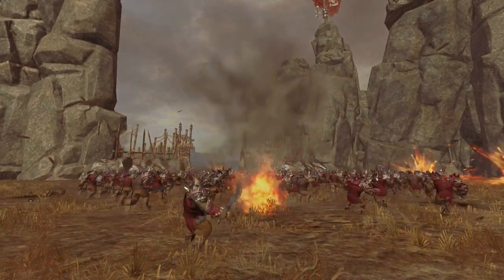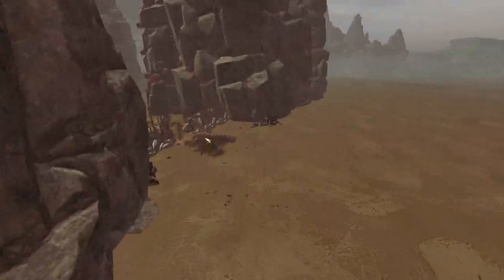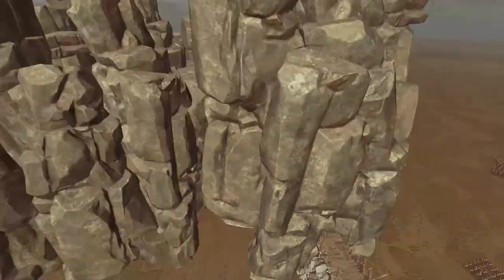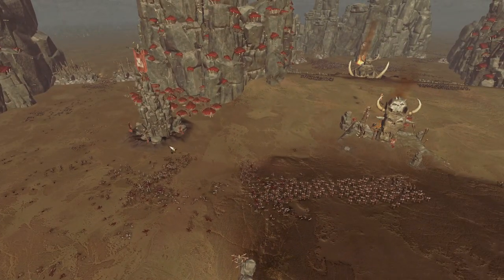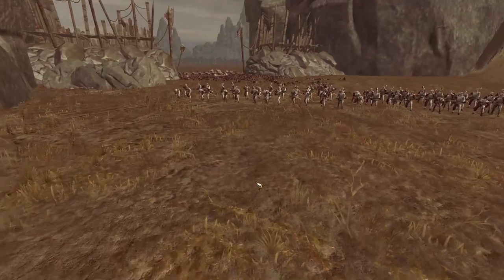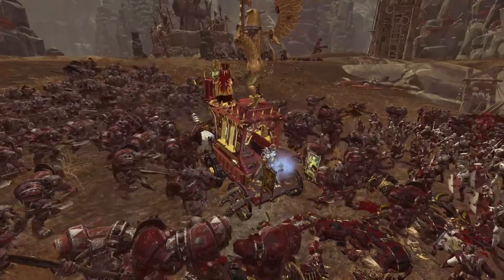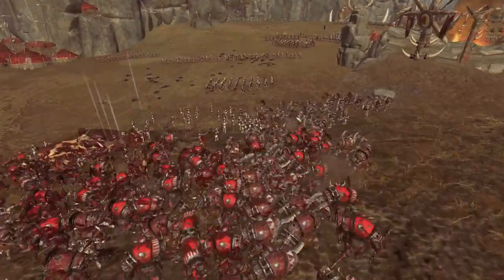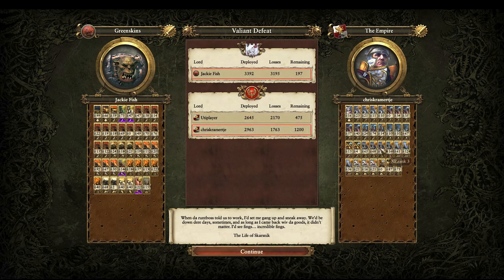Grand Orc Defence Of The Black Crag - Awesome Custom Map | Warhammer Total War Gameplay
Grand Orc Defence Of The Black Crag - Awesome Custom Map | Warhammer Total War Gameplay. Welcome back to another great custom map battle. Today we take a look at the black Crag, a formidable orc fortress. This is a 2 vs 1 siege battle with the defenders being outnumbered 2 to 1.

Skip to battle 7:40 ...